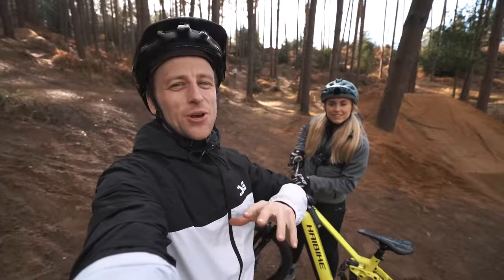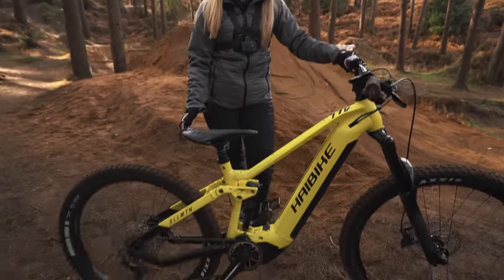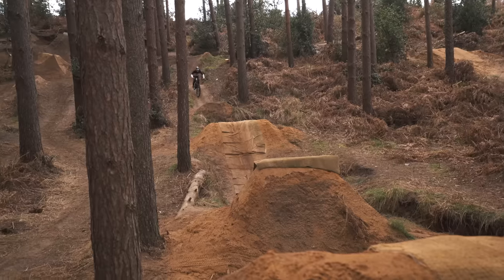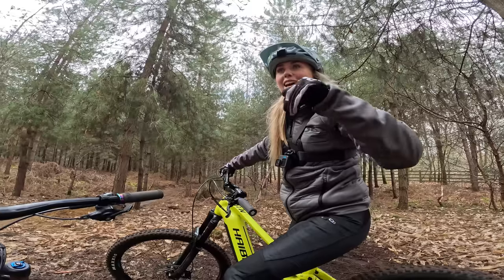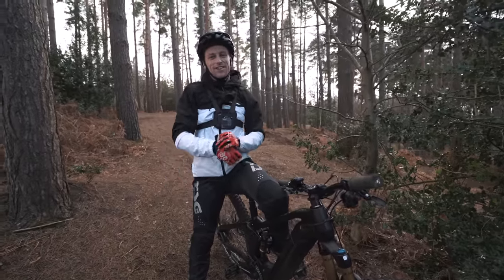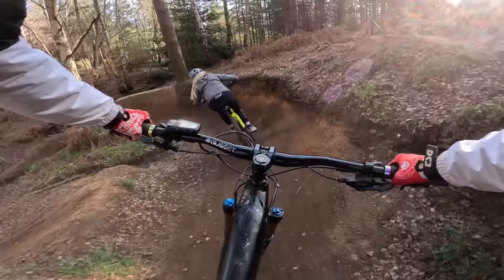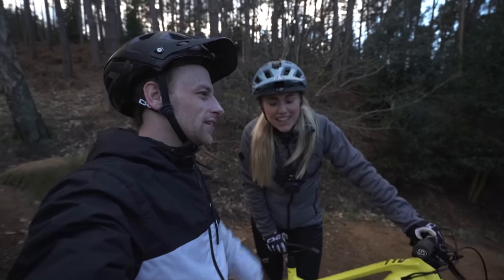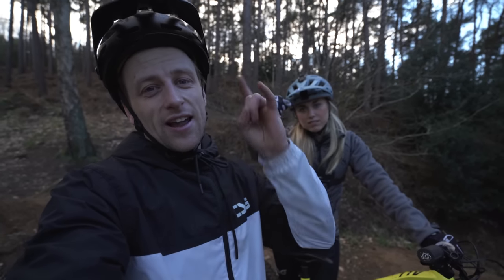RIDING OUR NEW BIKES AT WOBURN BIKE PARK!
Kara & I recently received our brand new Haibike ALLMTN e bikes so we decided to head over to our local spot and hit some of the best trails in the south of England.

My bikes is the Haibike ALLMTN 10 & Kara is riding the ALLMTN 3... both of these bikes have lots of new features for 2023 and there was no better place to put them to the test then Woburn bike park riding some full speed laps, shredding berms berms and hitting huge gap jumps.

Woburn bike park offers the best MTB trails in the UK... It doesn't matter if you are a beginner or advanced MTB rider there is something here for everyone. Long, fast flowwy trails and some super steep areas too. Having the e bike was amazing because it helped us to get extra laps in! The perfect place to test our brand new 2023 EMTB'S!!